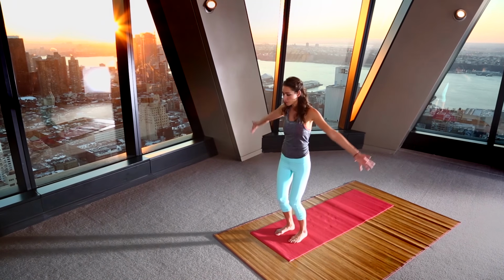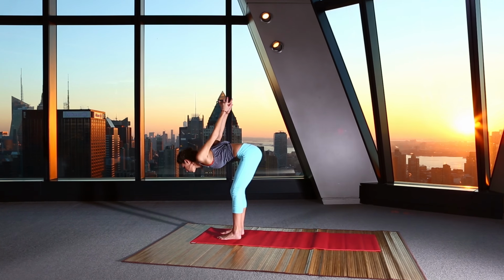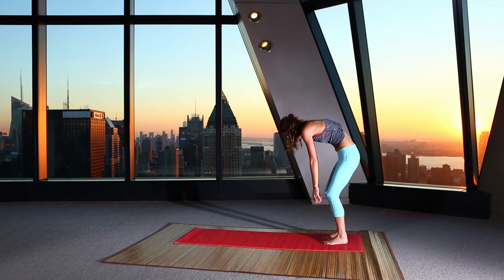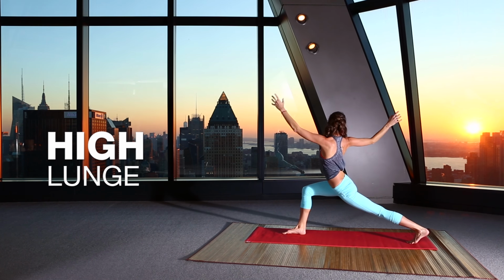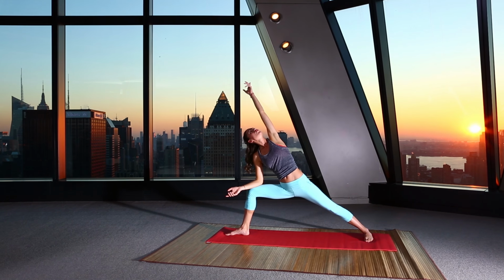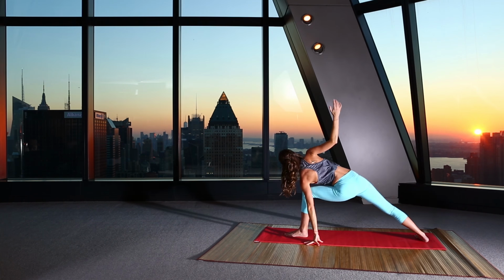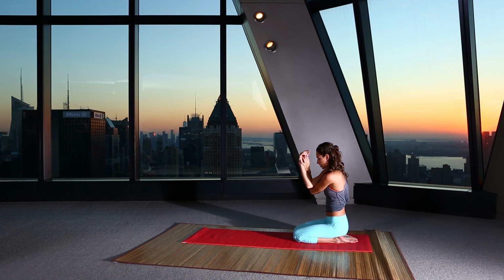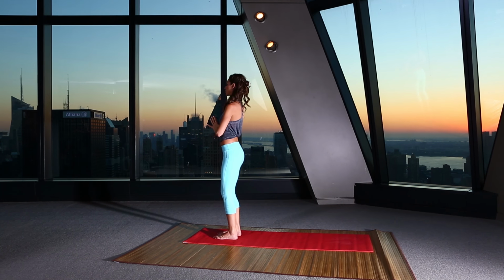Yoga for Better Posture | Cosmopolitan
This yoga flow, led by fitness instructor Tara Stiles, will keep you feeling limber and improve your posture.

Cosmopolitan is the best-selling young women's magazine in the U.S., a bible for fun, fearless females that reaches more than 18 million readers a month. We deliver the latest news on men and love, sex, fashion and beauty, women's health and self-improvement, and entertainment.